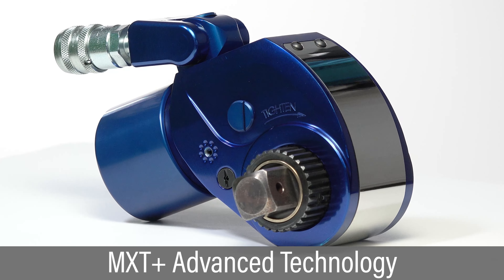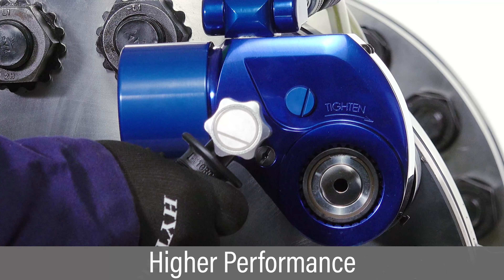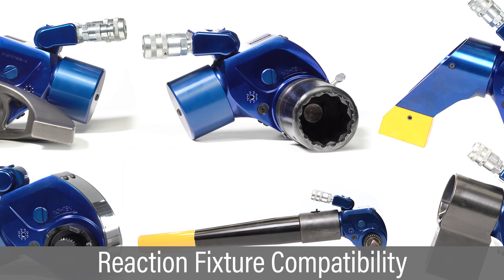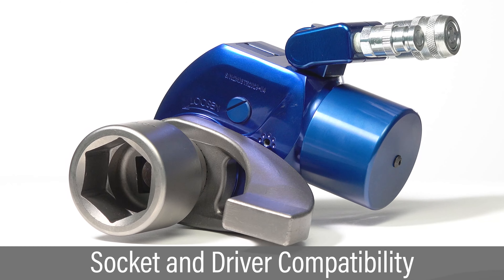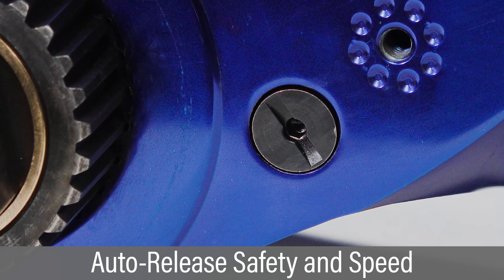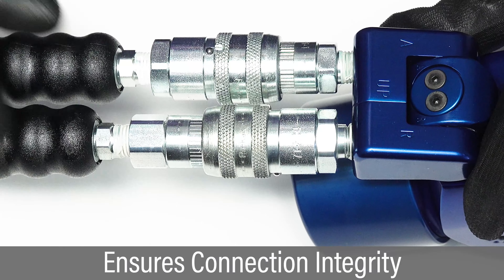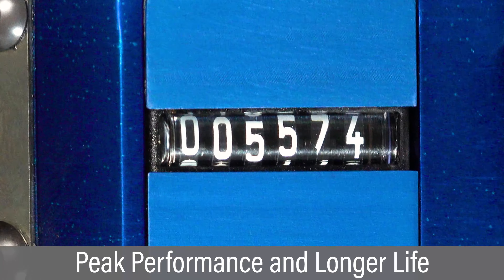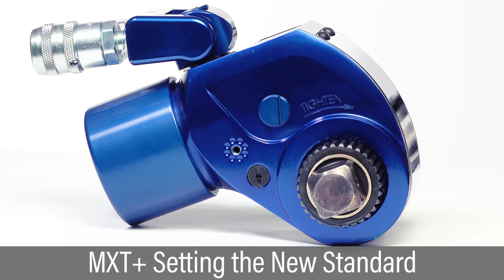MXT+ Hydraulic Torque Wrench by HYTORC - Overview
The MXT+ Hydraulic Torque Wrench combines the best of HYTORCs original MXT Wrench with the latest advanced technology including coaxial reaction drive, auto-release feature and a new cycle counter. The MXT+ Wrench is constructed from higher strength materials for rugged industrial use and highly repeatable performance.

New quick-couplers provide faster job setup and completion. No more guessing if your connections are tight. A locking mechanism is included in couplers to prevent accidental disconnection.

The MXT+ Wrench has an integrated auto release feature so the operator doesn’t have to flip a lever to un-lock the tool from the application. Simply advance the pump and the tool will free itself making bolting operations faster, safer, and simpler.

The MXT+ has an embedded cycle counter to monitor tool use and schedule preventative maintenance and calibration. This feature helps maintain the tool at peak performance for accurate and repeatable bolting results. By providing preventative maintenance the user can achieve the longest tool life possible.

The MXT+ dual-reaction feature allows the user to configure the wrench for rear reaction arms compatible with the original MXT or newer reaction arms compatible with AVANTI and ICE product lines.